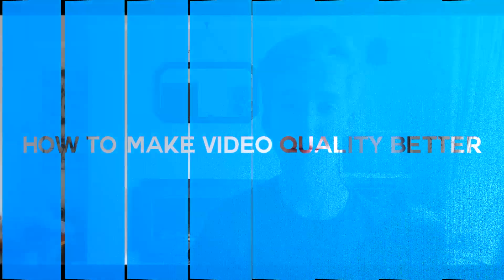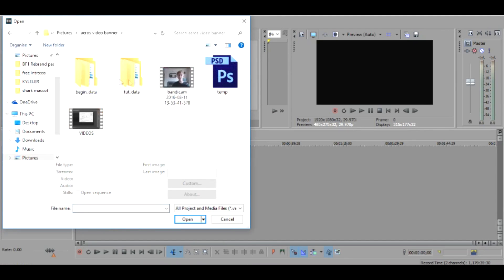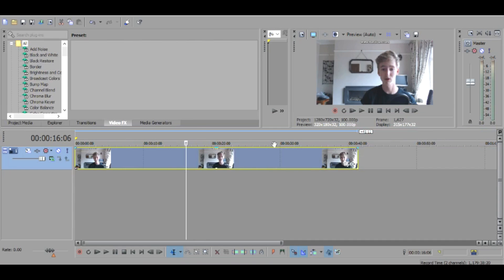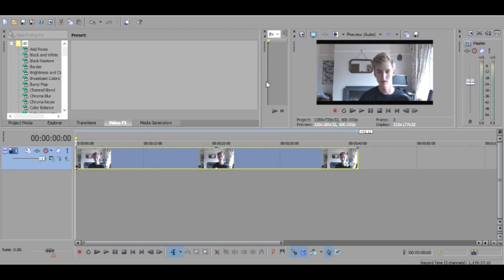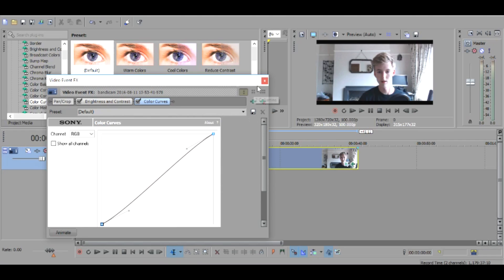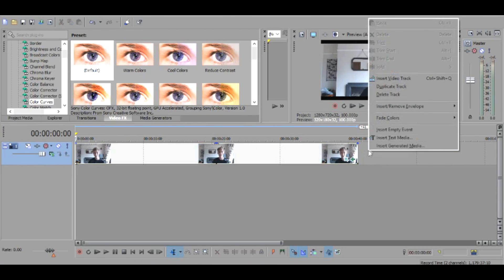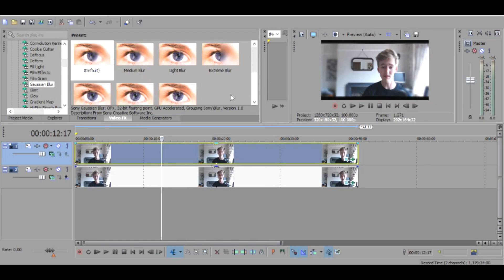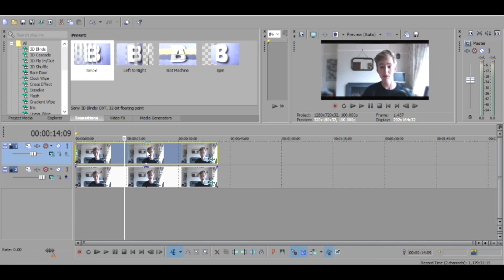How To Make Higher Quality Videos In Sony Vegas 2016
In this video I'll be teaching you guys how to make higher quality videos fast in sony vegas. I'ts really easy to increase the quality of your videos so make sure to watch it all. To make your video quality better in sony vegas it only takes a few steps, so you guys will be able to do it easily!